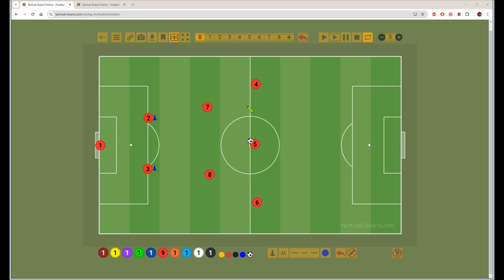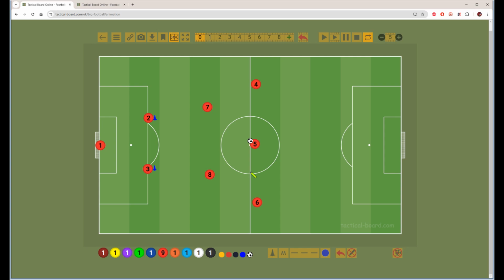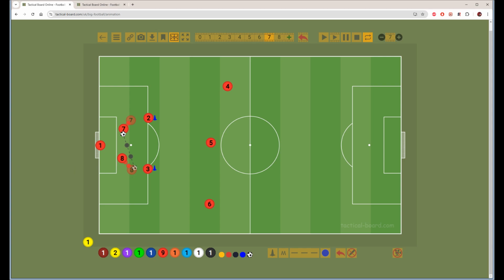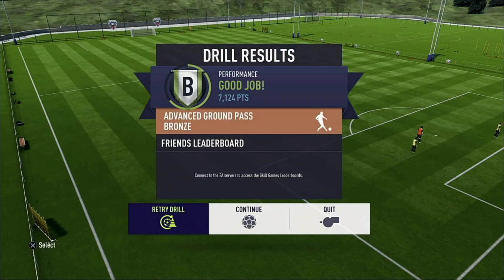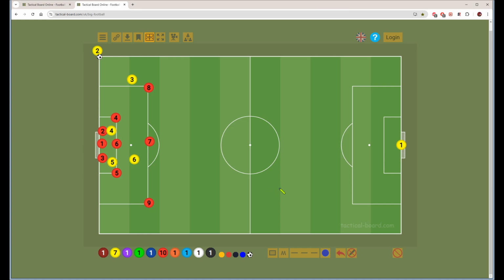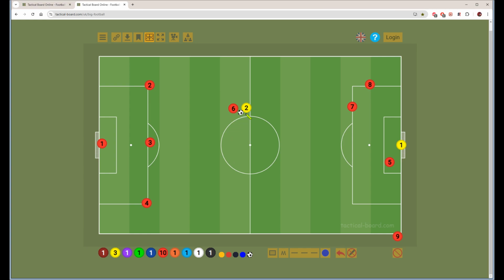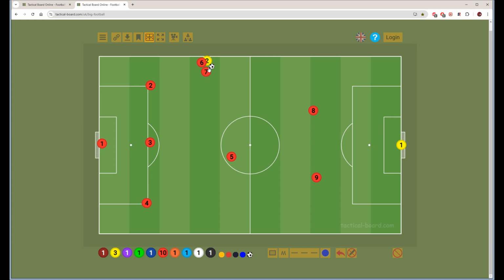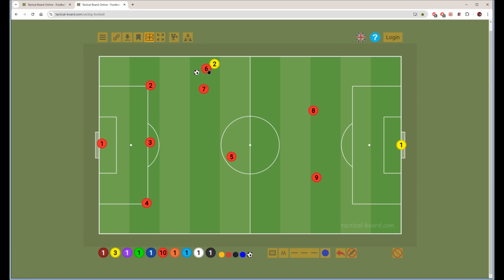Team Fuego - Practice Breakdown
This is a breakdown for what we covered in practice on 1/22/2025. We went over a basic play/drill where we pass up to our strikers, they dribble towards the box, around defenders, and pass to another teammate for the go ahead goal.  We then covered time management, corner kicks (defending/taking), and then defending (1v1) with the focus of defending and NOT winning the ball. Overextending  is a big risk we do not want, losing ground and possibly setting them up to score.